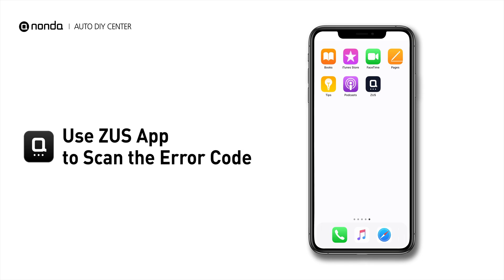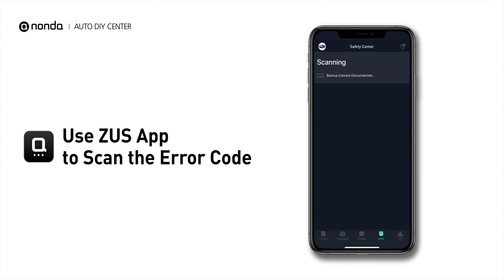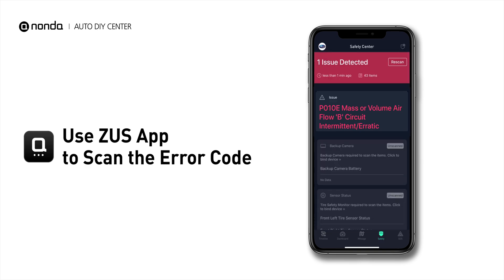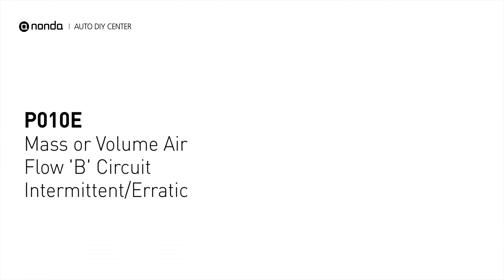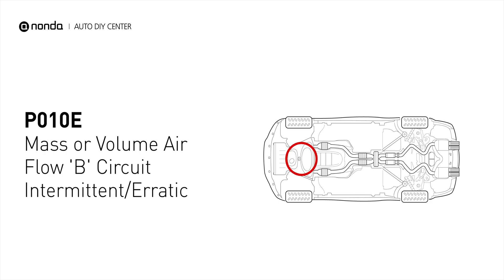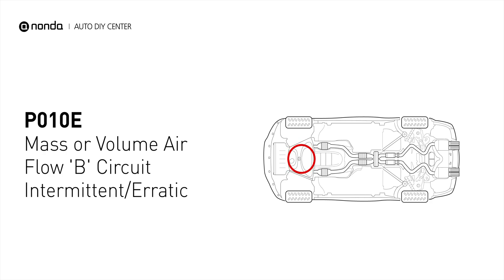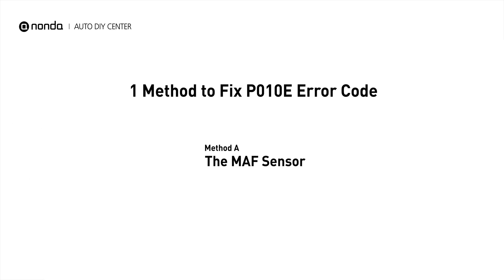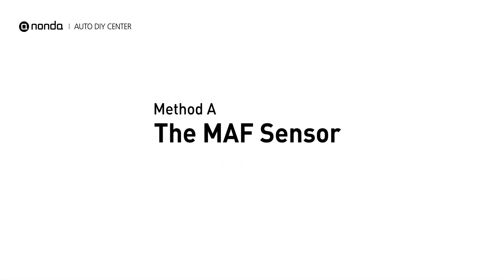How to Fix P010E Engine Code in 2 Minutes [1 DIY Method / Only $9.65]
Claim your FREE engine code eraser

This video shows you How to Fix Engine Code P010E in the easiest, quickest, and cheapest way. 1 practical solution to fix the P010E error code. 1 simple DIY solution to repair P010E.

Engine Code P010E: Mass or Volume Air Flow 'B' Circuit Intermittent/Erratic. This code is set when the MAF sensor circuit is malfunctioning. Mass Airflow Sensor. Mass Air Flow Sensor. How to replace MAF sensors. How to clean MAF sensors. Tips and tricks for replacing the MAF sensor in your car and fixing code P010E. Tips and tricks for cleaning the MAF sensor in your car and fixing code P010E.

Fix Engine Code P010E Easy DIY Method A | The MAF Sensor
1. Remove the MAF sensor
2. Spray clean the MAF Sensor
3. Reinstall the Dried MAF Sensor

0:00 What is P010E
0:33 Method A - The MAF Sensor
1:08 Claim a FREE Engine Code Eraser